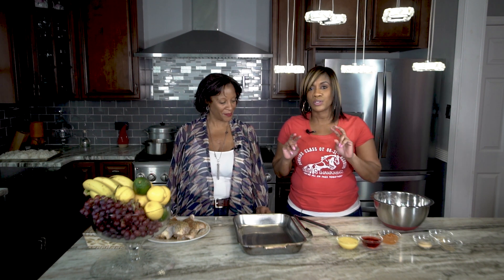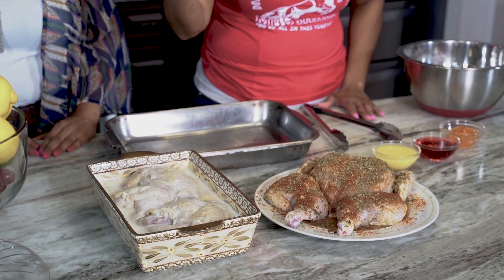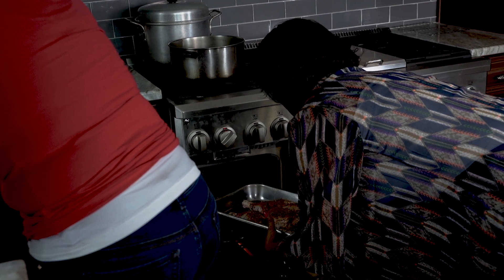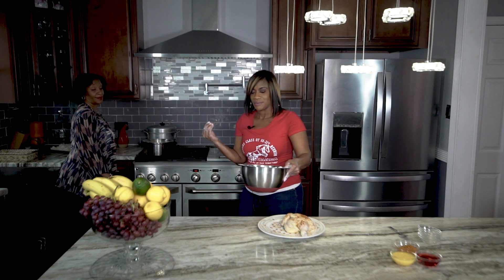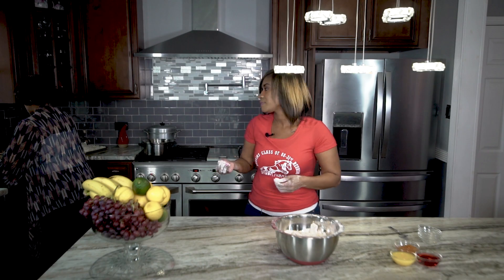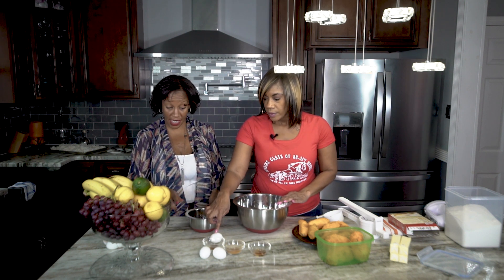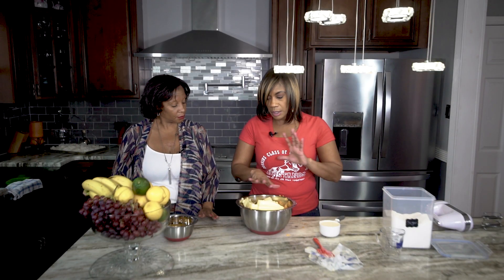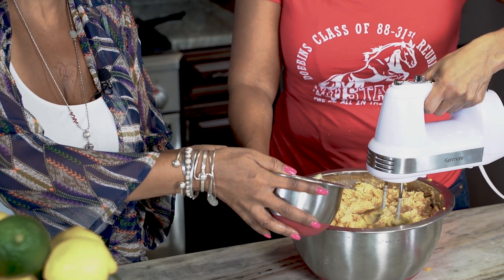S1E11 Maximize Your Time- Chicken 2 ways / also Sweet Potato Bread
I show Gina how to maximize her time in the kitchen by making two meat for dinner during the week. Many times I make 2 meats on Sunday so by day 2 we have a different meat prepared for dinner. It helps me to spend more time with my family and less time in the kitchen. Always a win win for me.